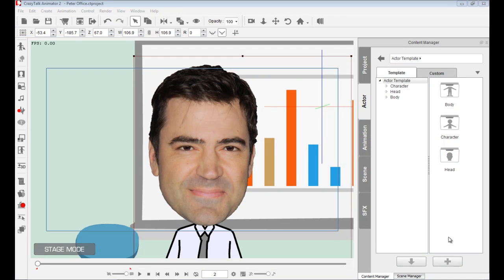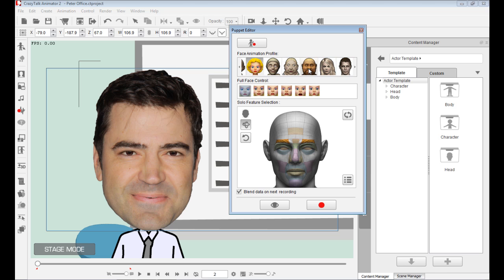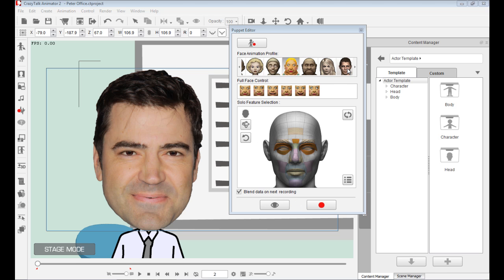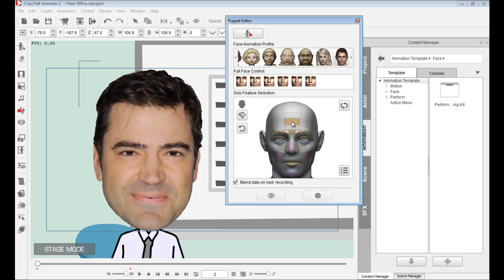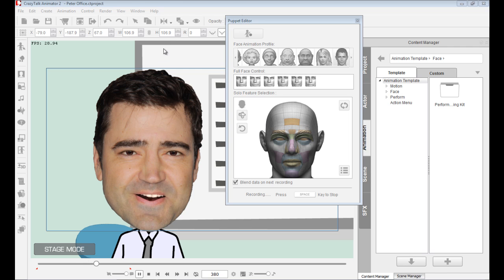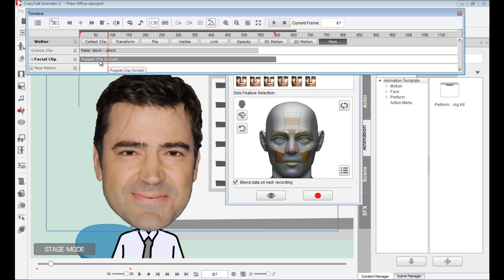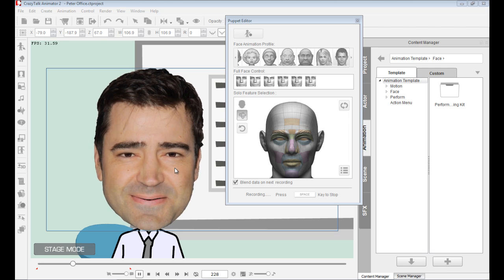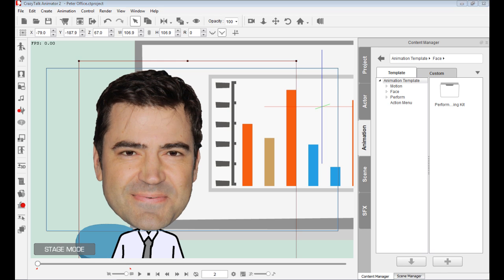CrazyTalk Animator 2 Tutorial - Face - Basic Facial Puppeteering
Once you complete your facial Lip-syncing then we will need to work on the emotions for your character. This can be done through the facial puppeteering process. So in this tutorial we will run you through the basics of facial puppeteering which include: choosing the right facial profile, learning about the face controls and hotkeys, layering animations from scratch and the difference between puppeteering image-based characters and sprite-based characters.

1:15 - Puppet Editor
4:00 - Face Controls (hotkeys)
6:45 - Layer Animations
11:55 - Undo Animation
13:27 - Mood Animation Difference (Image vs. Sprite)